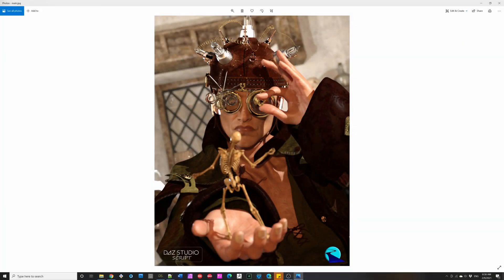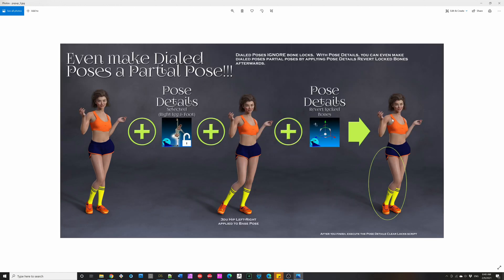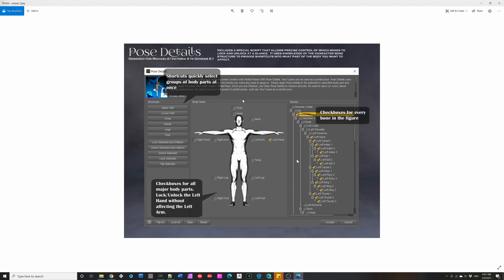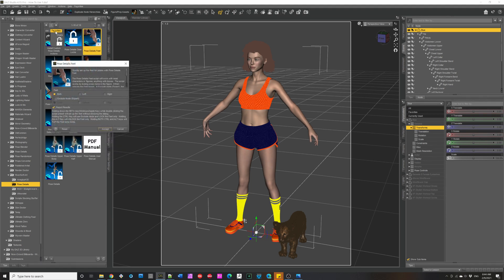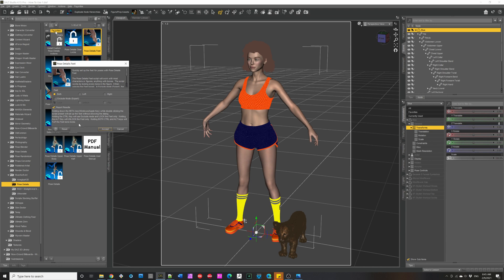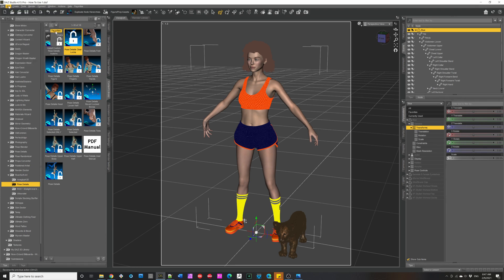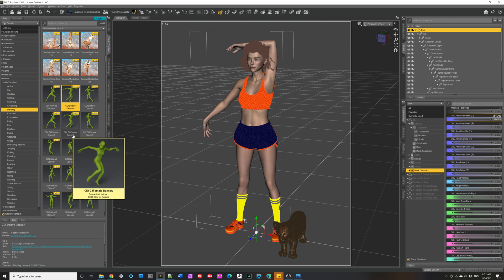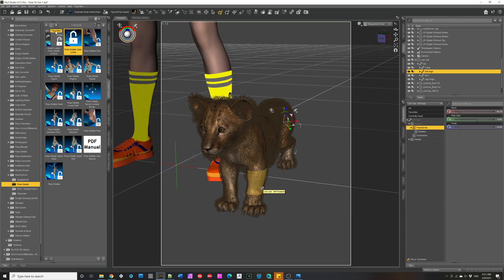Pose Details for Daz Studio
Stop wasting hard drive space and cluttering smart content with Partial Poses! With Pose Details, *any* pose can be used as a partial pose. Pose Details uses bone locking to precisely and quickly choose the bones you want any pose to apply to. Simply apply Pose Details to the selected or specified body part and bones, apply the pose, and voila! Instant Partial Pose. Once you are finished, use Clear Pose Details to remove all locks. No need to save (or worry about buying) partial poses. No need to convert full poses to partial poses. Just use ANY pose as a partial pose.